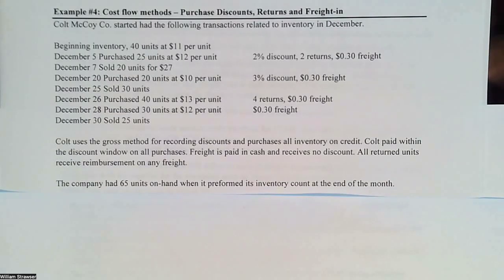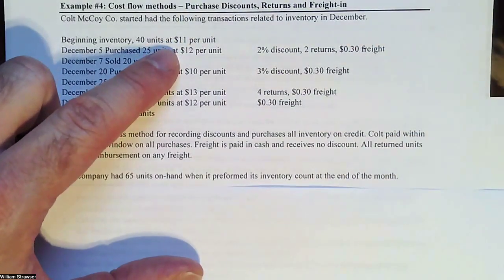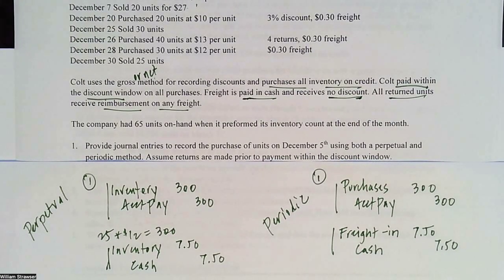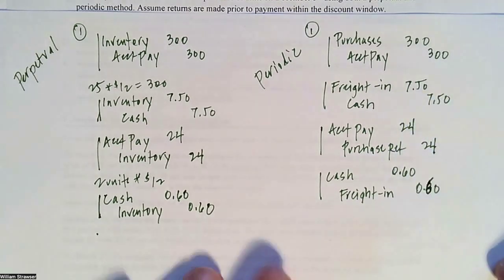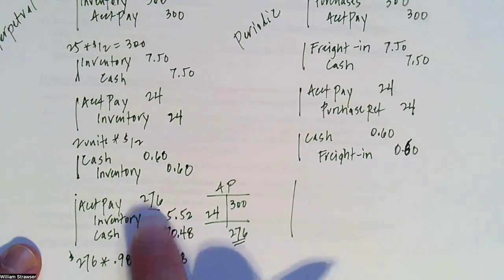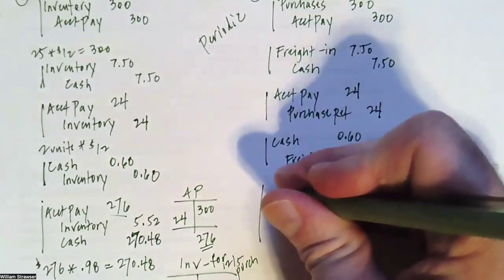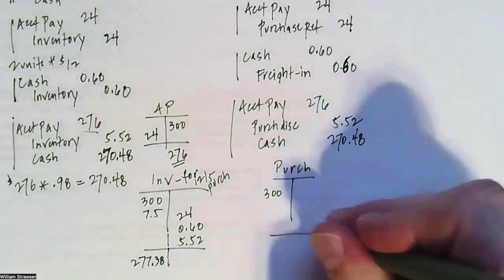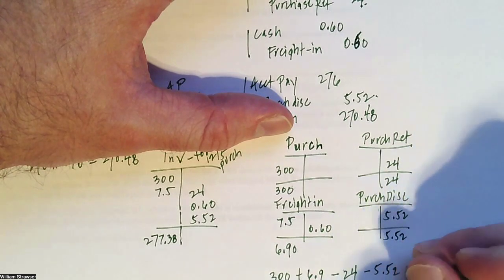Chapter 8 problems (Example #4, part 1)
How to interpret the information given in a purchase sales log. Creating the purchase journal entries for perpetual and periodic from information given. How combining the journal entries for a single purchase tells us about the net purchases.